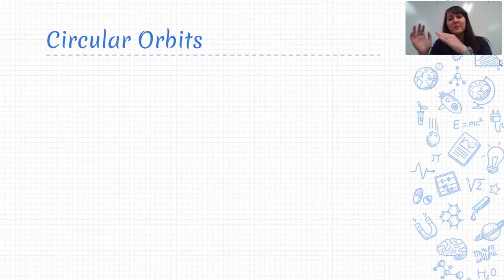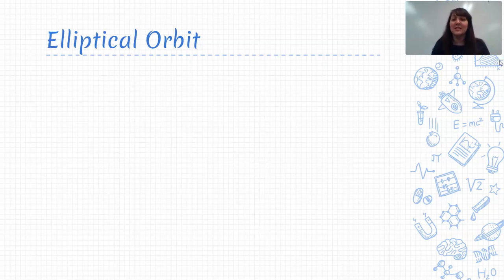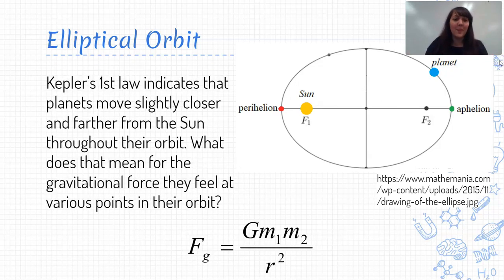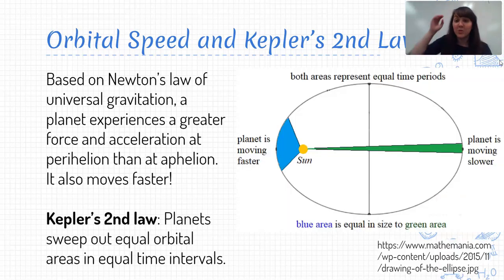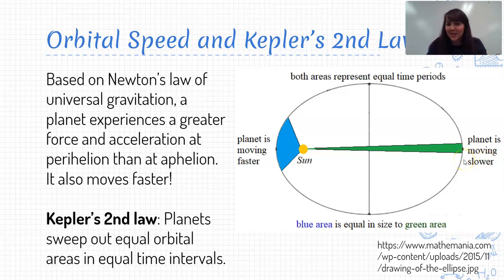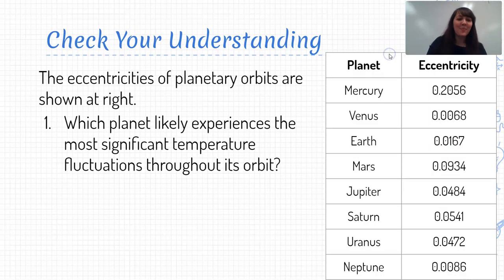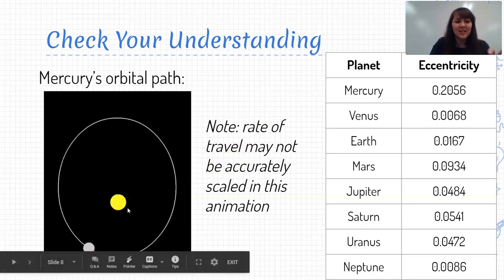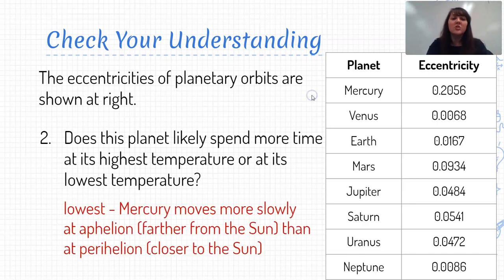Physics 5.3 Video Lesson - Elliptical Orbit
An introduction to elliptical orbit and Kepler's laws of planetary motion